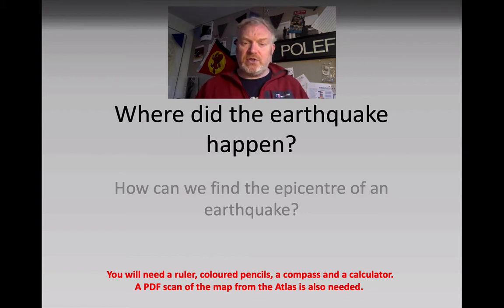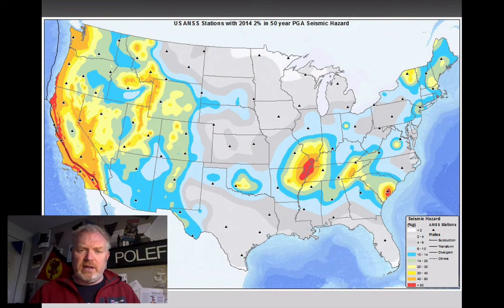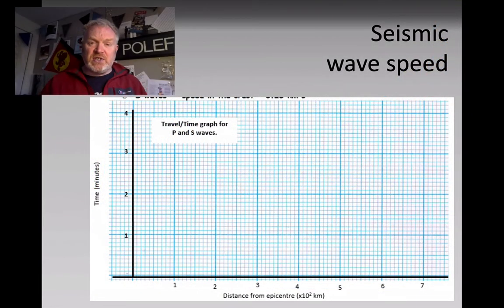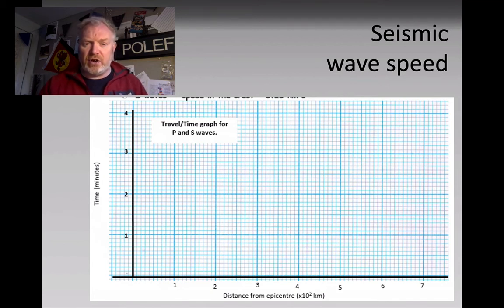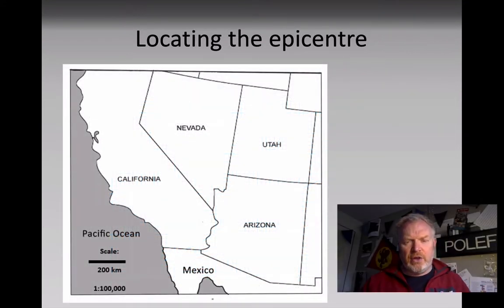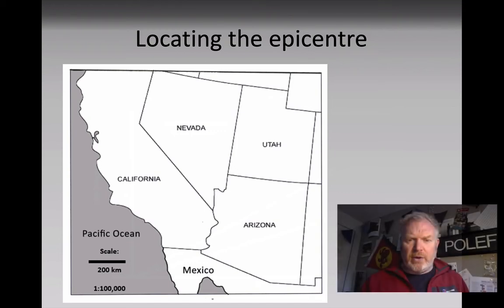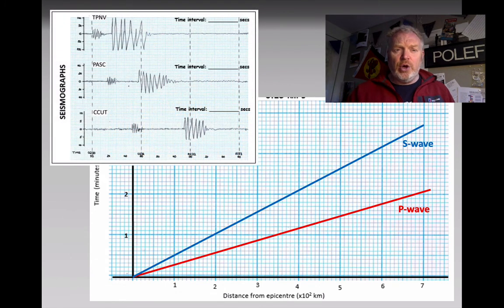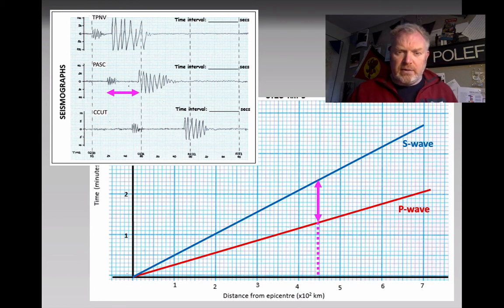Theme 0 Earthquake Epicentres Part 1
How do geologists find the epicentre of an earthquake?